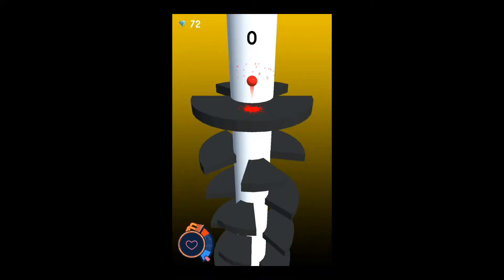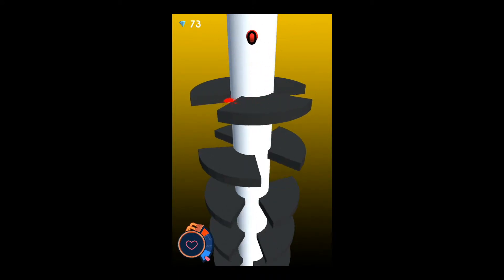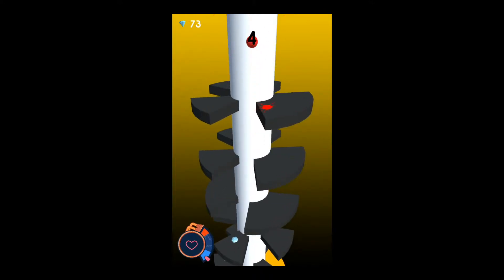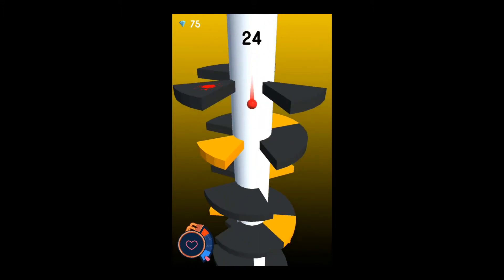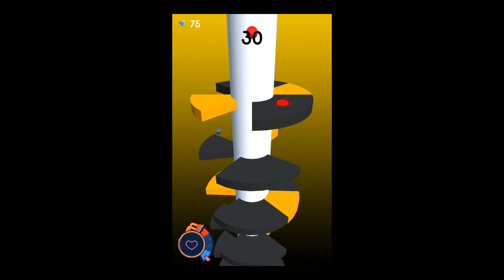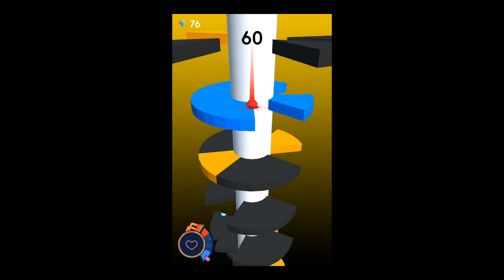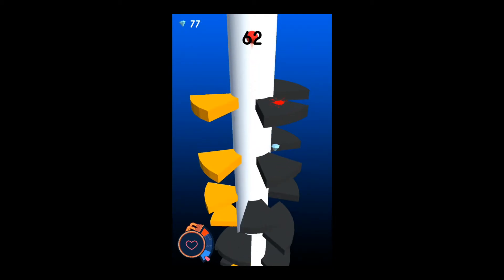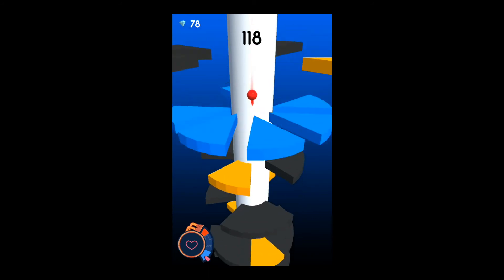Spiral Bound Gameplay Tips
A brief video to get you started playing Spiral Bound on Mightier.